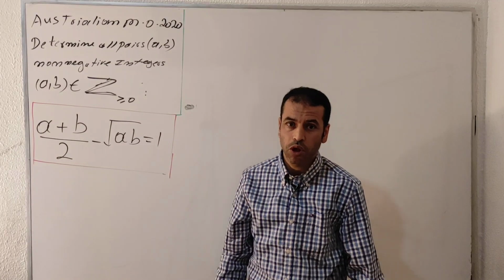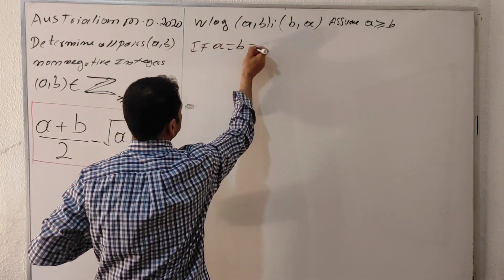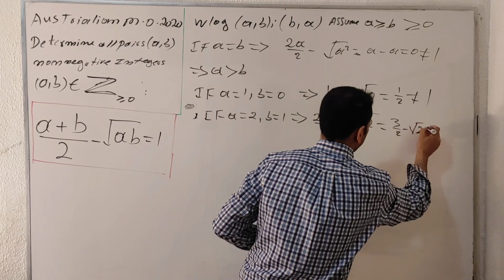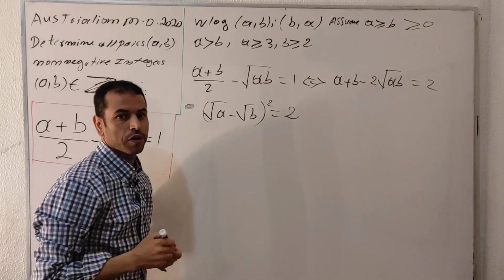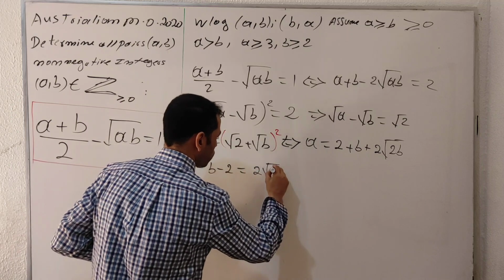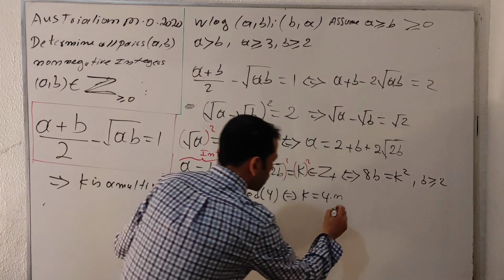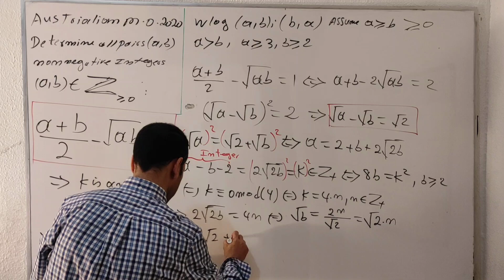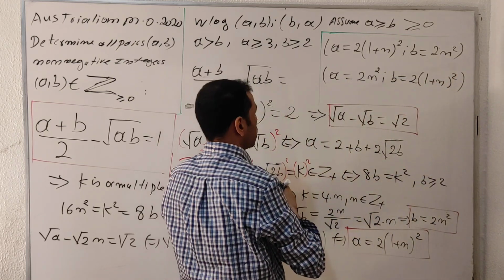australian mathematical Olympiad 2020